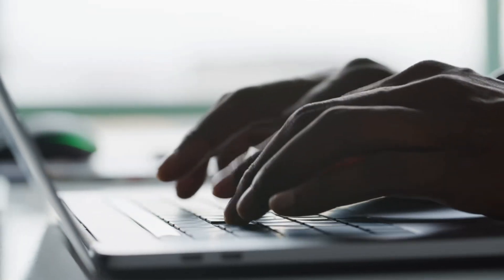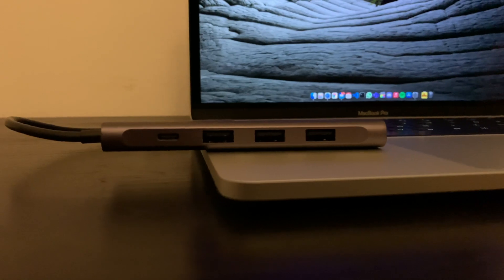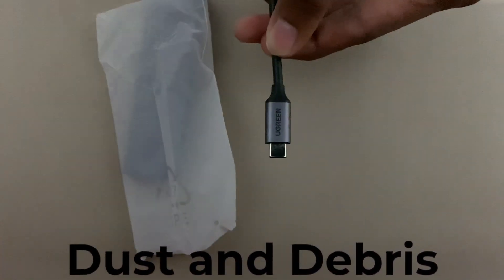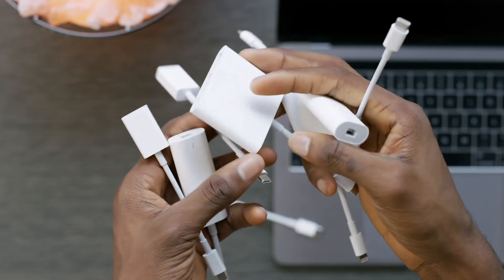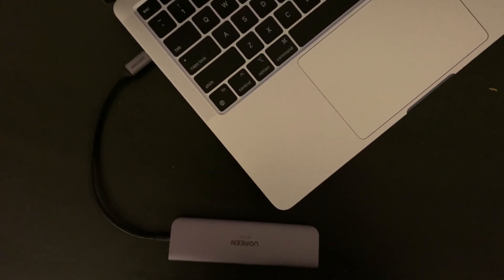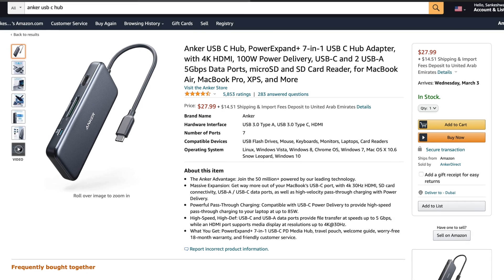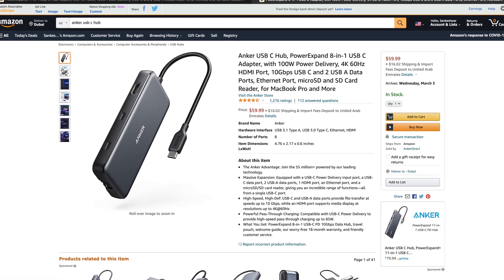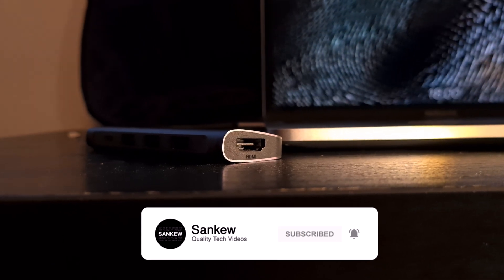Best USB-C Hub under $50 (2021)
In this video, I will be giving my impressions on the UGreen 5n1 USB-C Hub which is priced at under $50 and has 1 feature that many expensive Hubs Lack
Since 2016 most MacBooks do not have a lot of ports and they just contain either 2 or 4 USB C ports capable of Thunderbolt 3
in the case of the new Macs with Apple Silicon, you would just have 2 USB C Ports and that's quite limiting
and yes Dongles and Hubs have become a thing now for many people who use these devices and while there are a plethora of Hubs
some being cheap and some being expensive
many cheap hubs can spoil your laptop or even end up costing a lot of money in the longer term
not just that but many expensive Hubs still lack some features that they should just have for their price
and this feature might just eliminate the extra dongles you have for the same purpose and I'm not talking about the USB A ports or anything
keep watching to know what I'm talking about

Intro: Otis McDonald-Complicate Ya
Outro: vowl-ink

Follow me on these social media for behind the scenes content
My Everyday Carry
13 Inch M1 MacBook Pro
OnePlus 8
iPhone 7
Galaxy Watch Active 2
Skullcandy Sesh Evo
iPad(5th Gen)

Feel free to suggest video ideas and changes to improve the content in the Comment Section

~Sankew